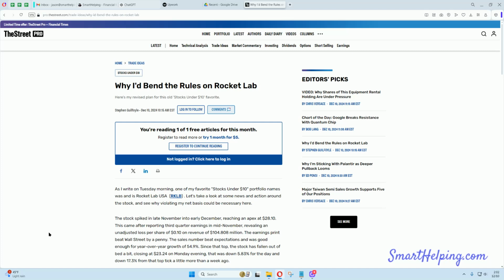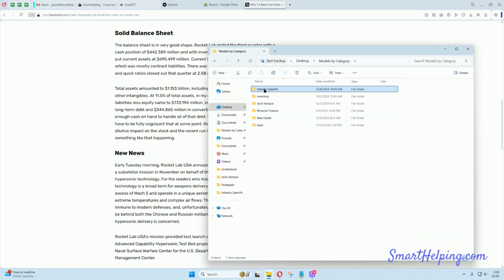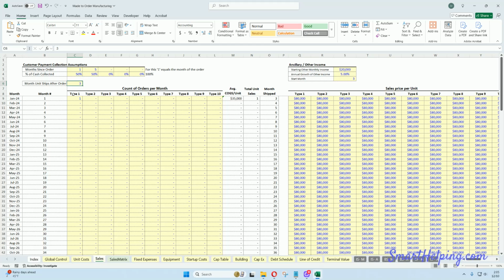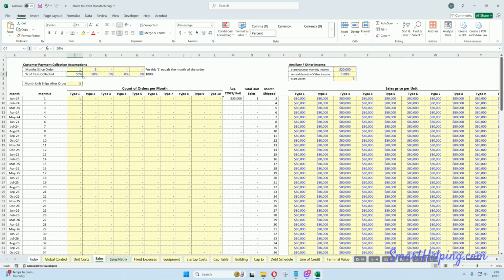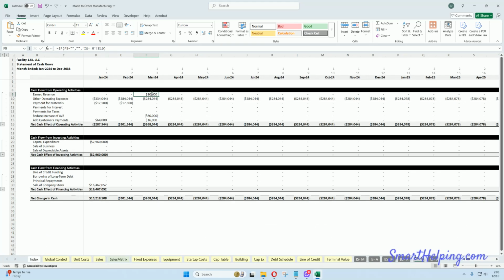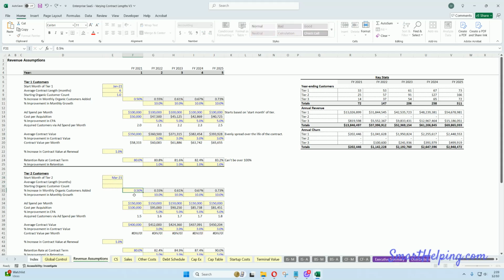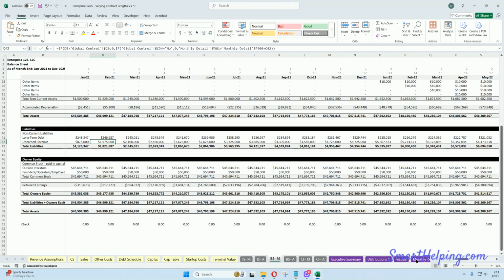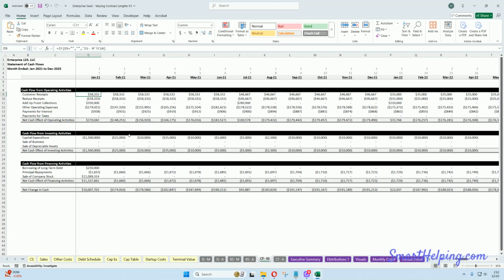Accounting for Contract Liabilities and the Balance Sheet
I'm talking about an accounting concept that arises if your company collects cash before services are rendered. This creates a liability and in the video I discuss two different financial models that show the various effects of this happening within a 3-statement model that is connected to assumptions.